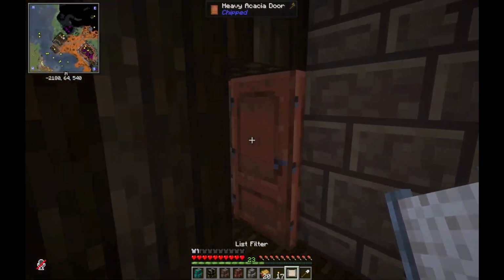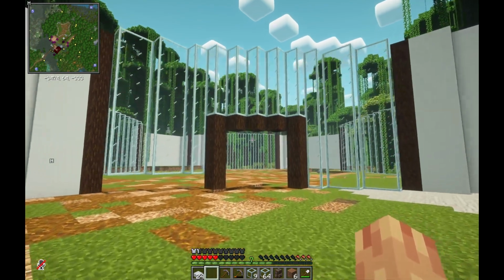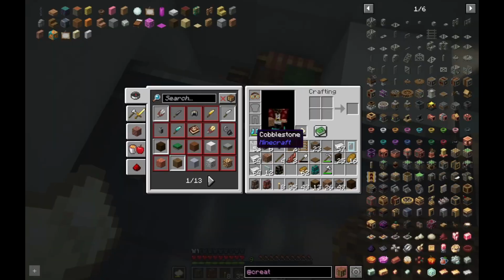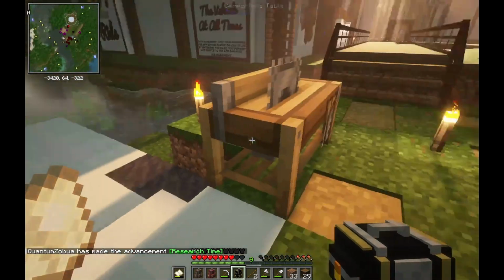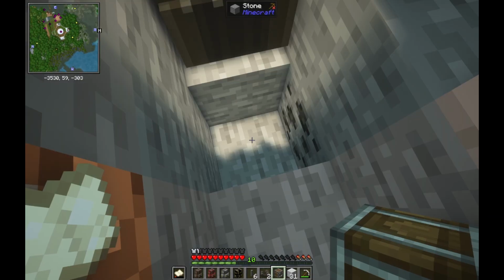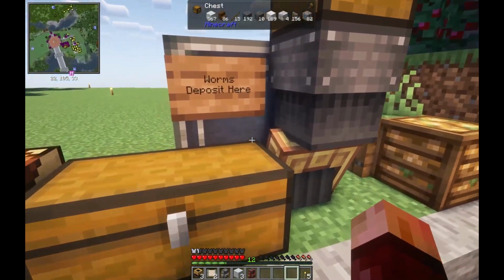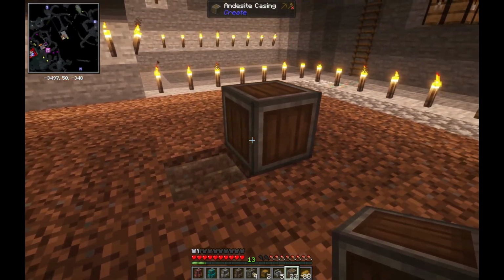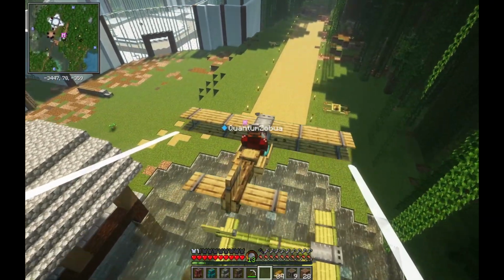I Built the ULTIMATE Aquatic Dino Lab in Minecraft! (Fossils SMP)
The prehistoric oceans are finally coming back.

Today on the Official Fossils SMP, we are taking the biggest step yet. To build the greatest Aquatic Dinosaur Park the server has ever seen, I need a facility capable of analyzing ancient DNA and reviving the giants of the deep.

In this episode, we construct a Massive High-Tech Jungle Lab right on the water's edge. Using a mix of the Create Mod for engineering and the Fossils and Archeology Mod for the science, we are building a home for our future Mosasaurus and Liopleurodon.

In this video: 🧬 Designing a grand Laboratory for Marine Reptiles 🌊 Preparing the DNA Cultivators for underwater life ⚙️ Secret "Engineer" Redstone features 🦈 The first ancient aquatic DNA reveals!

💬 COMMENT: Which sea monster should be the first test subject? (Plesiosaur? Ichthyosaurus?)

SMP Members:

  / lightacat